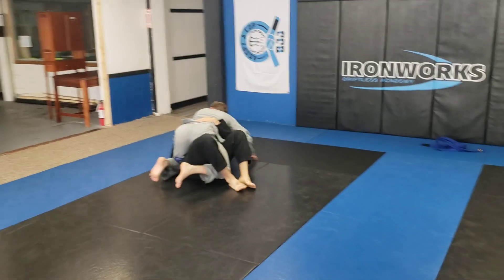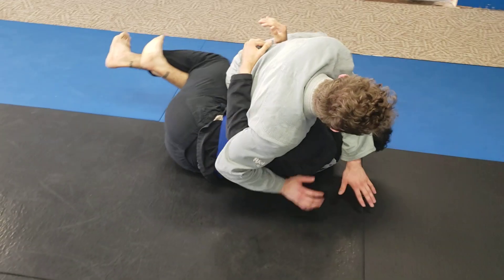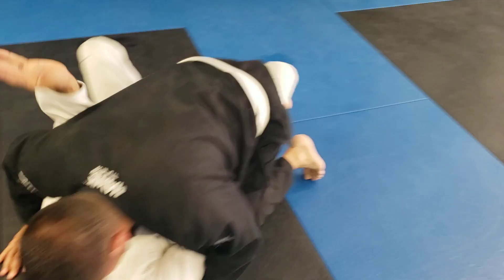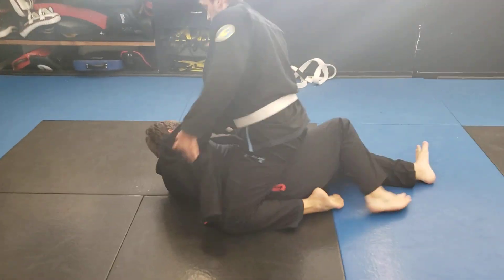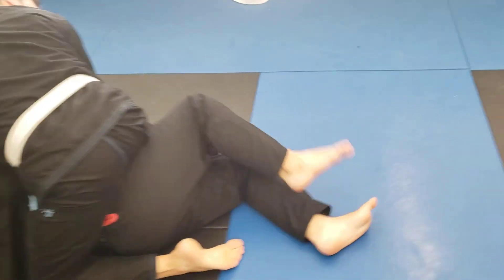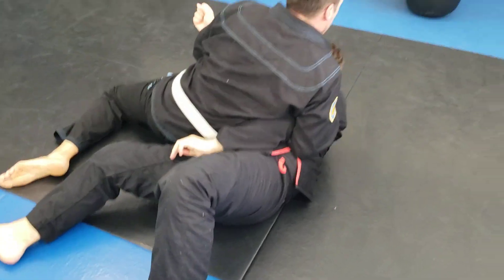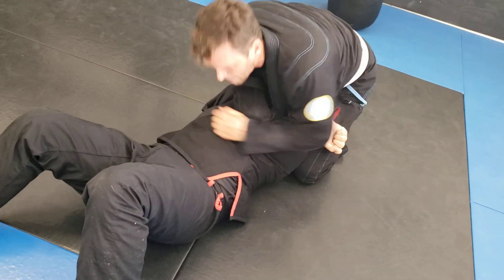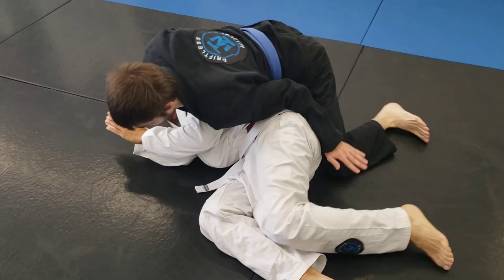Gift Wrapping - 6 - Elbow Escape Counter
Wanted to work the knee slide as a path to the back, so figured why not throw it in as a mount escape counter so the person on the bottom could get some reps for their elbow escape